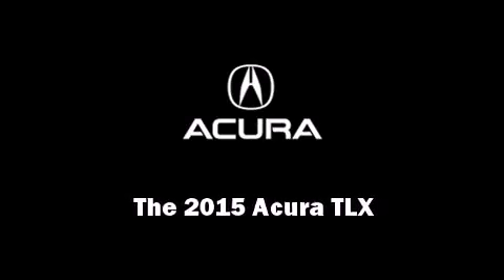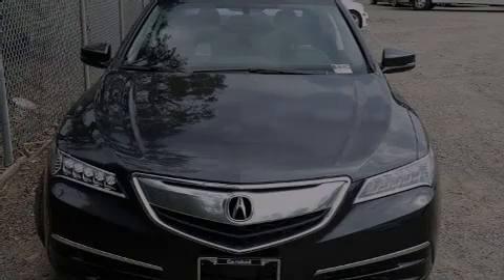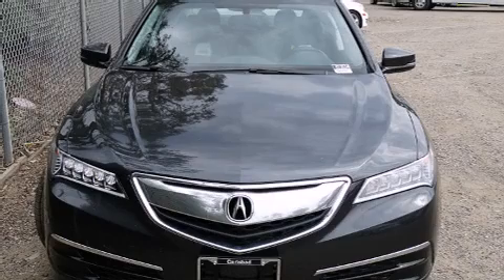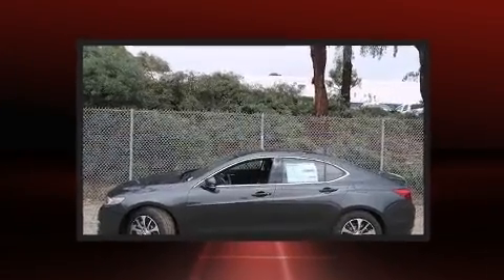2015 Acura TLX 2.4 8-DCT P-AWS in Carlsbad, CA 92008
Hoehn Acura
5556 Paseo Del Norte

Outstanding design defines the 2015 Acura TLX. This 4 door sedan is ready to drive off the showroom floor! For drivers who enjoy the natural environment, a power moon roof allows an infusion of fresh air. Brake assist technology provides extra pressure when applying the brakes. We pride ourselves in the quality that we offer on all of our vehicles. Stop by our dealership or give us a call for more information.